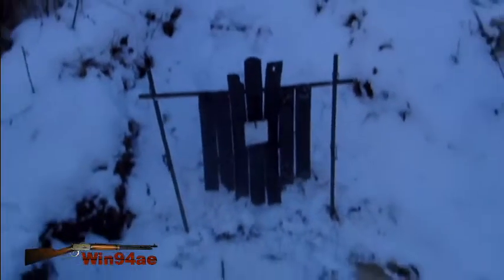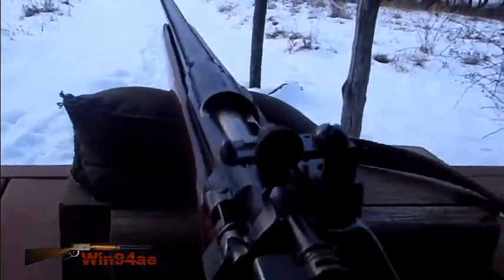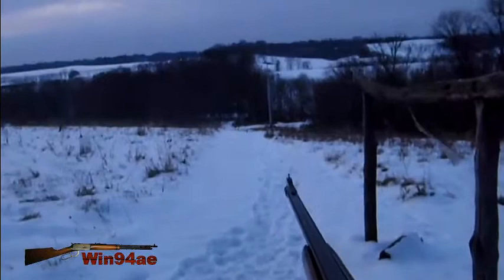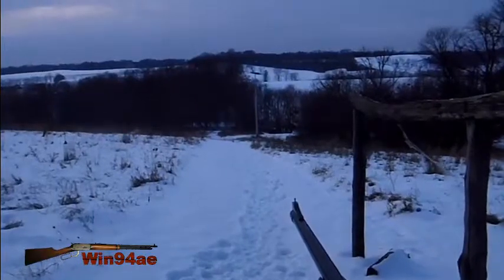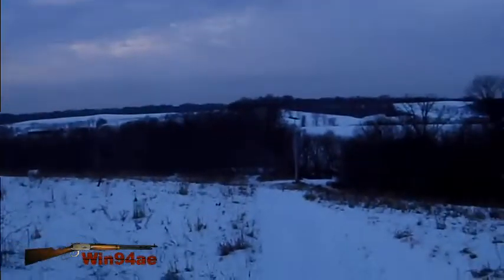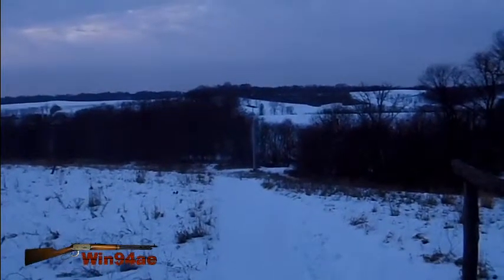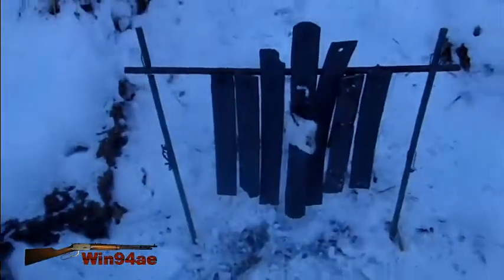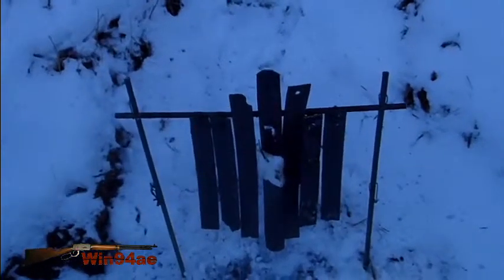Small Target, Low Light, Peep Sight, 300 Yards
Taking a shot with the sporterized Remington US Model of 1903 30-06, at a 3.5 inch target, 300 yards downrange; hit!

I am going to have to start shooting at these smaller targets so I get better if I am to have a chance against scoped rifles in the upcoming match. If I can start hitting this sized target regularly, I just might be able to compete.